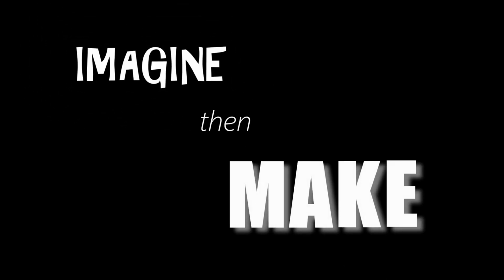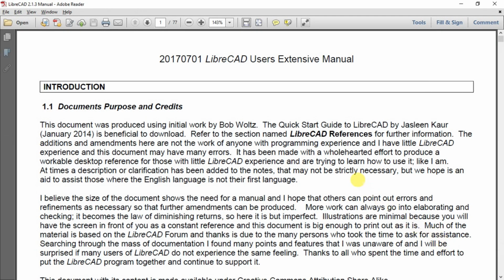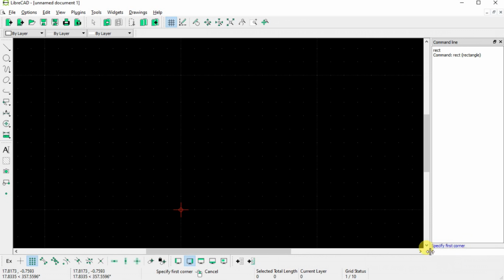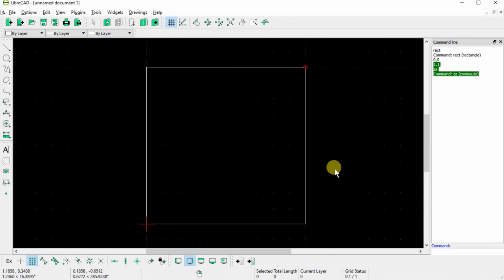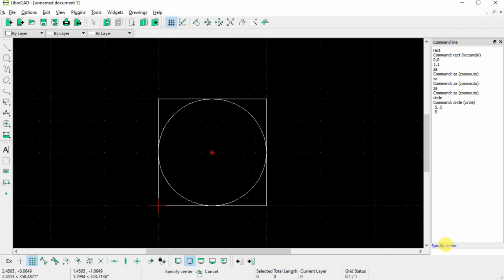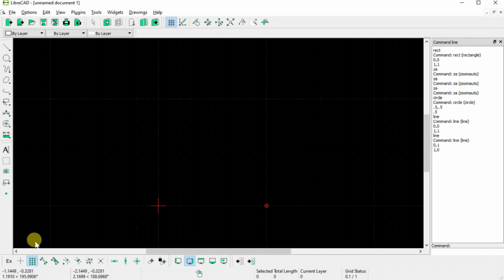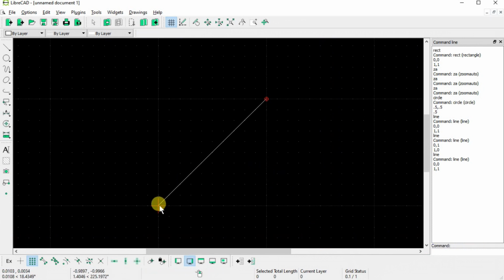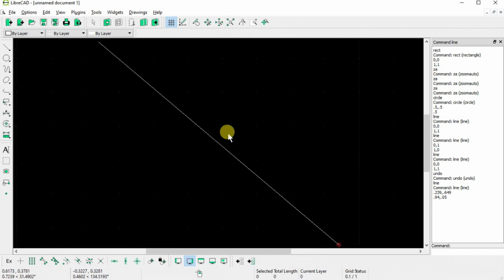97. LibreCAD Command line - part 1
This video is for the person that has never used the Command line before but would like to.

Using the Command line in LibreCAD allows the user to create very accurate drawings quickly and efficiently. This video shows the new user how to do this starting from the very beginning.

If the viewer is brand new to LibreCAD, I suggest watching an earlier video I created which introduces the new user to LibreCAD and the basics of how to use it. Here's the link:

LibreCAD is a free, open source CAD application that can be run on Windows, Apple, and Linux computers (I am running the Windows version.). There is a lot of free support and program documentation that can be found online. There are also several YouTubers (like me!) that have produced videos about this program and often answer questions from users and viewers.

"Open source" computer programs refers to a group of programs where the "source code" (the part of the computer program that defines and controls how the program actually works) can be  studied, modified, experimented with, and shared because its design (the "source code") is publicly accessible. In contrast, commercial software (computer programs where the user must pay for a license allowing them to use the program), typically do not release (or make available to the public) the source code.

Because open source programs have the source code for the program available to the public (for free), the very large, global community of computer programmers have the opportunity to study how the program works and to make changes (hopefully improvements) if desired. This framework for how computer programs can be improved allows for global collaboration and can (but not always) produce a better result (a better program) as compared with a program that is developed only within the confines of a commercial company.

It should also be noted that some commercial software companies do release free versions of their otherwise paid for applications although the source code is NOT released. This allows for the use of the program without the ability to change how it works. As an example, I use SketchUP MAKE 2017 ) which is/was downloadable and usable for free.

LibreCAD is just one example of a successful open source program that I use; there are many others. As an example, I also use OpenOffice ), a suite of programs similar to Microsoft Office. Blender ) is also another free and open source application that includes everything needed to draw and animate in 3D. (Some users have created their own animated movies using Blender!)

All video content was written, shot and edited by Matt Ancona. The camera used was a Samsung Note 2 smartphone and the video editor used was PowerDirector (version 17).